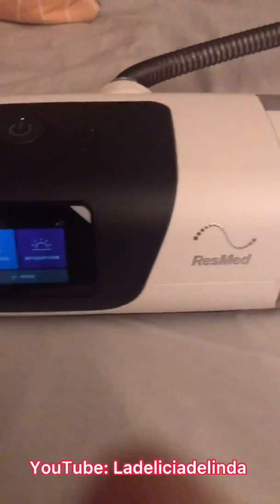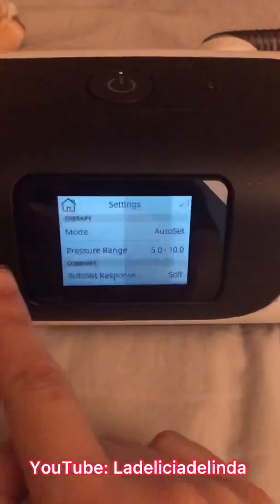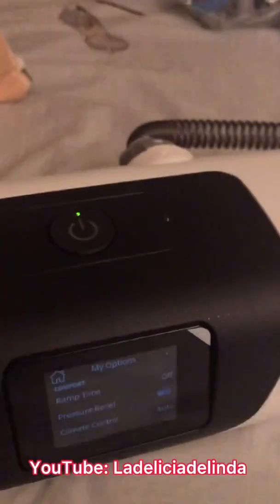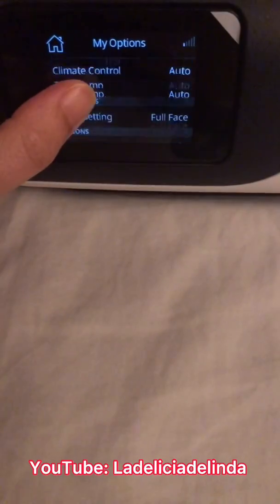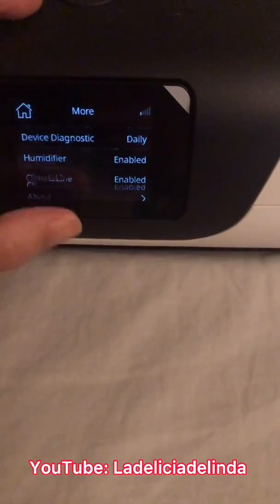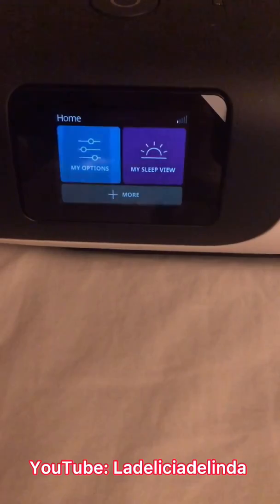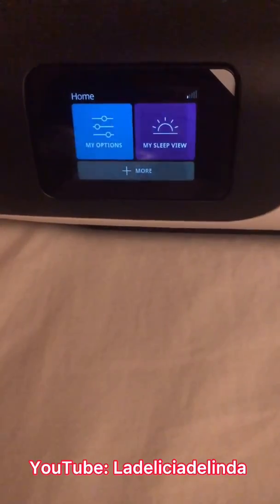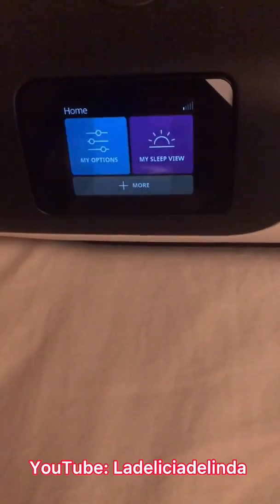New ResMed Airsense 11 | How to access Clinical Settings | ClimateLine Air 11 Heated tubing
0:00 Intro
0:37 Skip to How to Access Clinical Settings
2:07 Climate Control Heated Tubing
4:55 Clinical Comfort Settings
6:23 repeat disclaimer

Note:I accidentally said Respironics as in Philips but it’s a Resmed. Sorry about that 😅Video recorded September 20, 2021

How to access clinical settings on Resmed’s Airsense 11 (I am not liable for any risks or damages) to further fine tune comfort settings and pressures.

Plus comparison of ClimateLine air 11 heated tubing versus 10. (I don’t go over much, just showing how the 10 is not compatible with the 11).